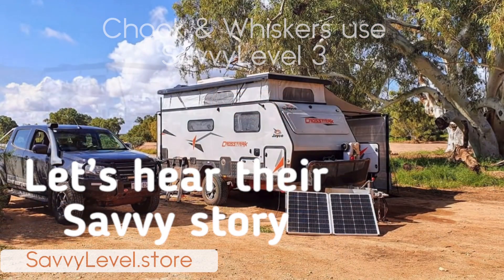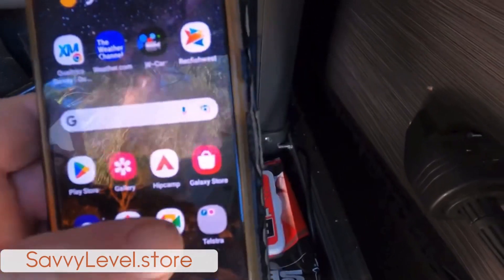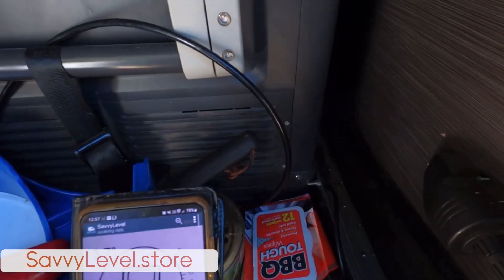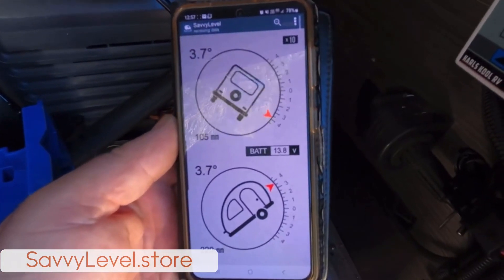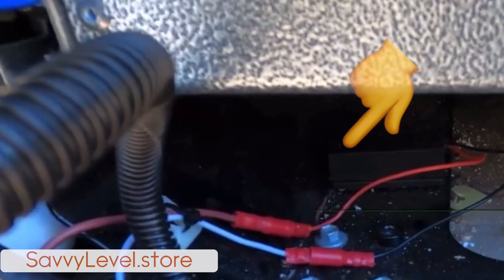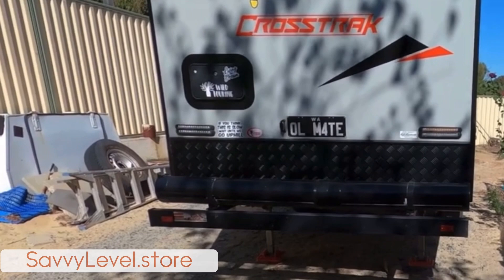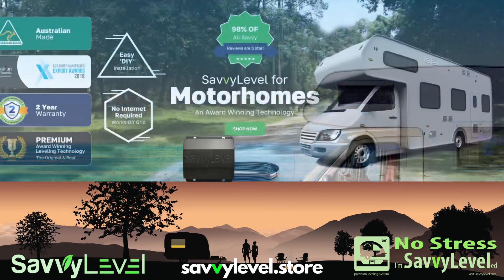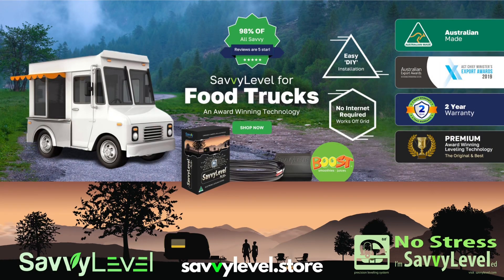Let’s hear real stories of SavvyLevel from our customers!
￼ Don’t believe us, listen to them!

Many of our customers have taken the time to make SavvyLevel videos or comment on our product, simply because they love it.

Did you know 98% of all SavvyLevel reviews are five star!

Check out Chook and whiskers – here is their Savvy story.

Isn’t it time you got your own SavvyLevel story?

Purchase securely online SavvyLevel.store ask your dealer. ￼